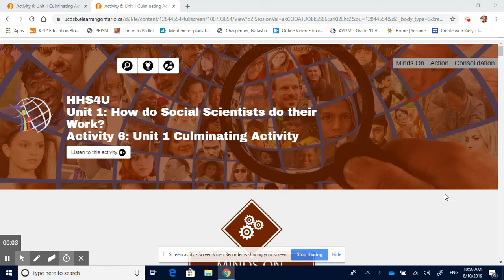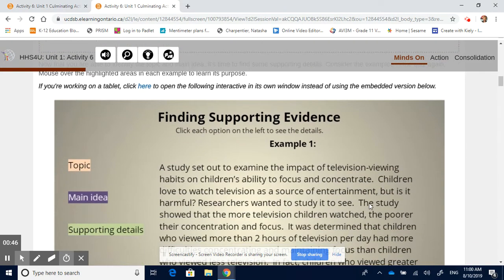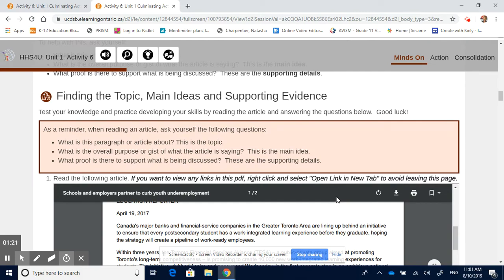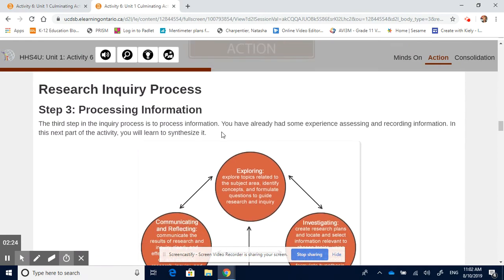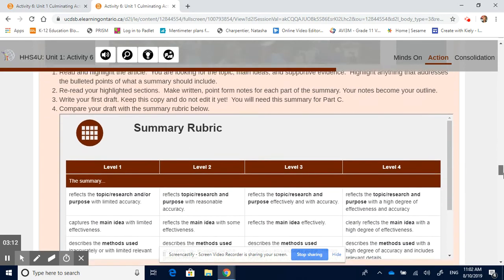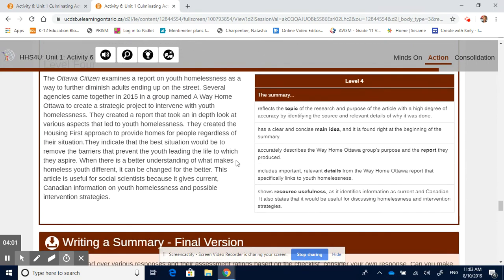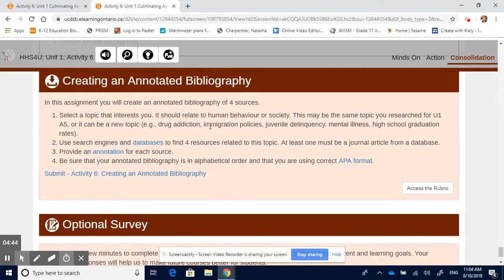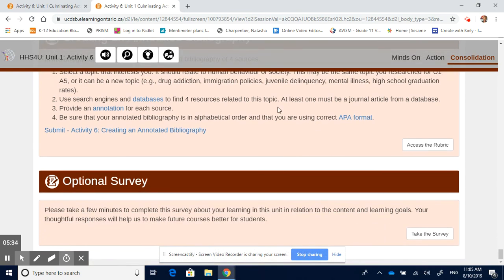HHS4U U1A6 Culminating Summative